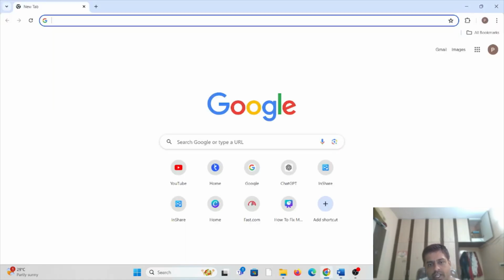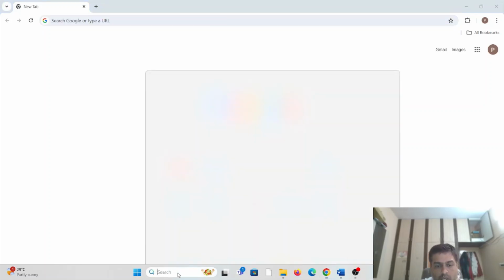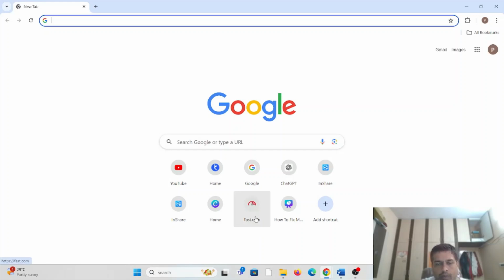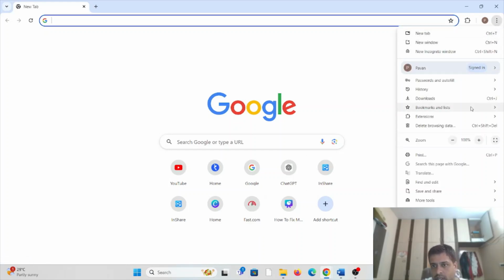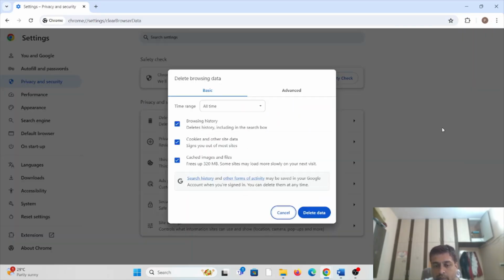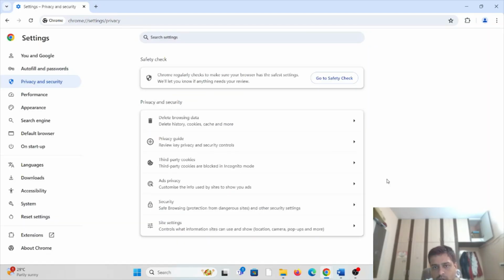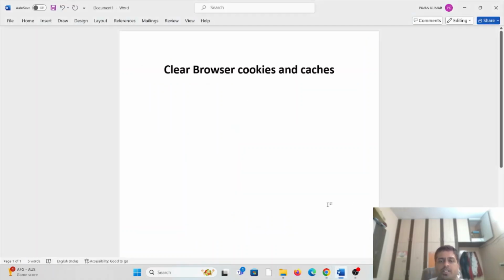How to clear browser cookies and caches in chrome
lots of  ❤️❤️❤️❤️❤️